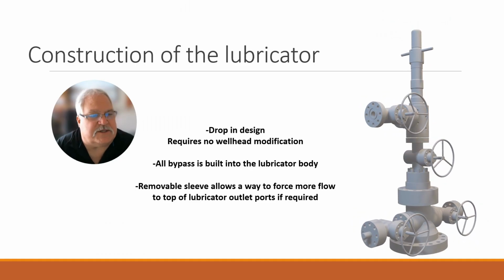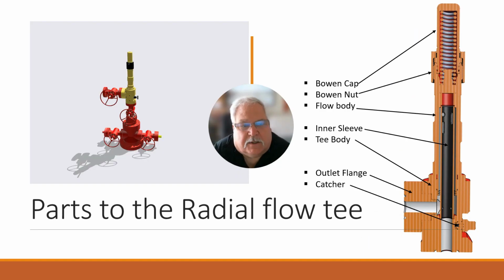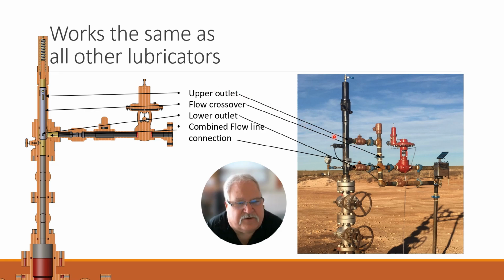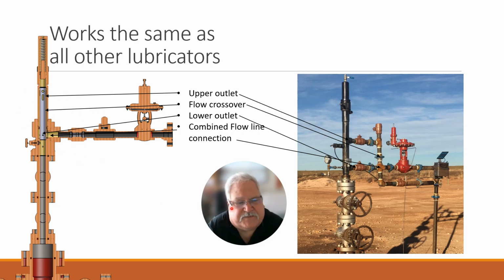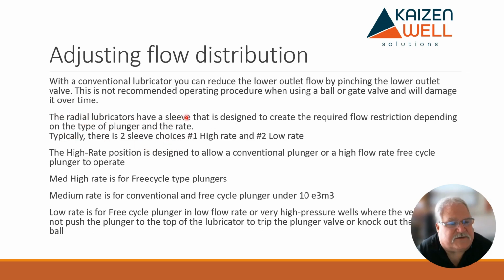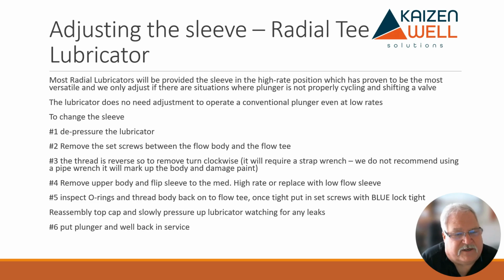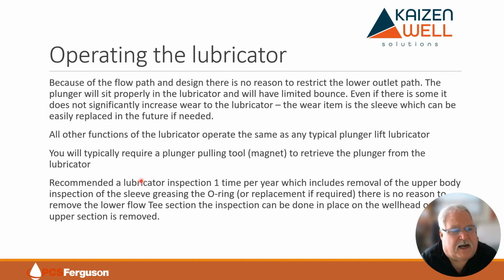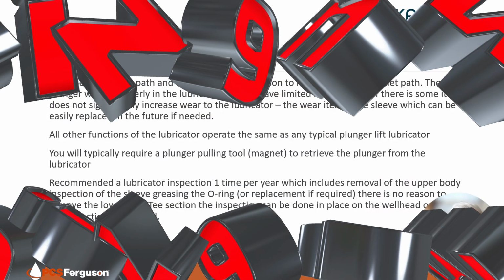Radial flow tee operation PCS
General conversation about the radial flow tee operation and how it works